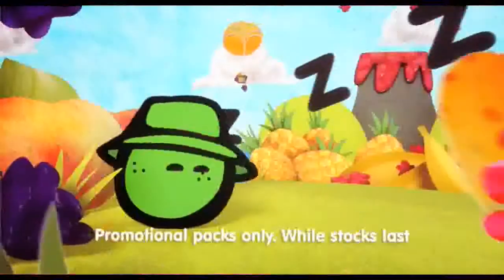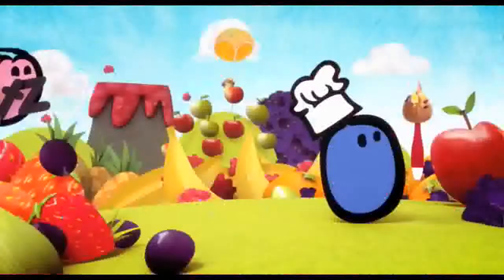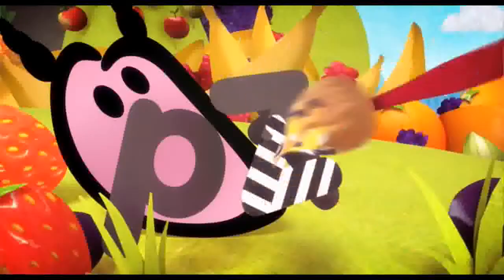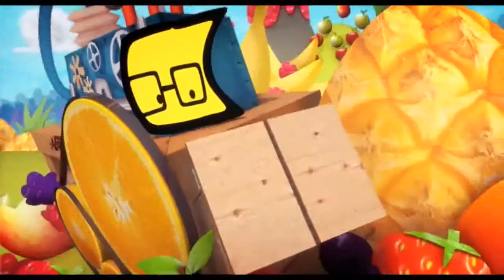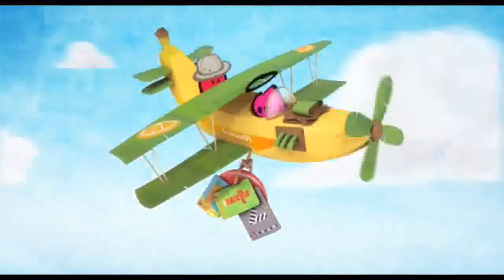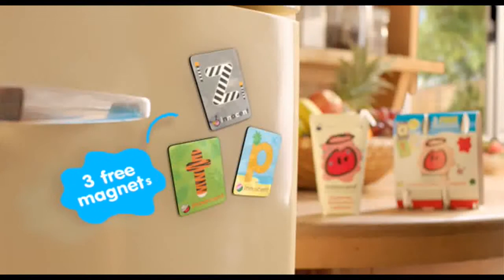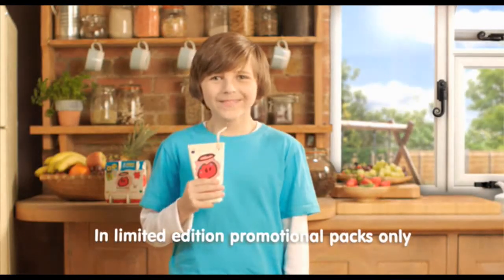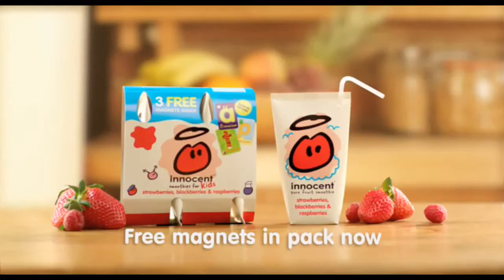Innocent Smoothies For Kids - Make Fruit Fun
Drinks brand Innocent is launching its first foray into cinema  advertising for its Kids range with a 3D campaign that will engage  families across London and the south of England.